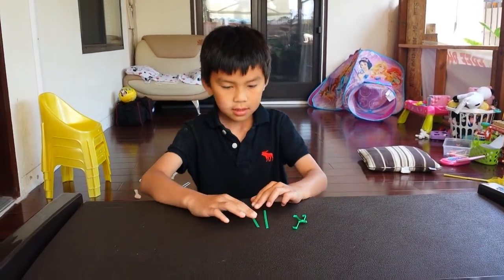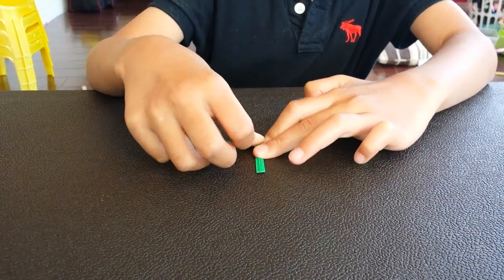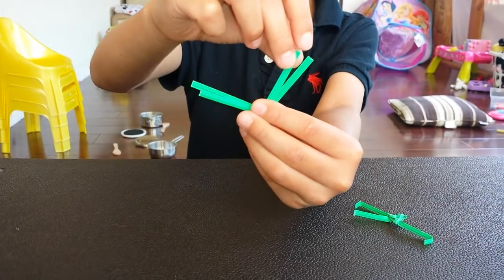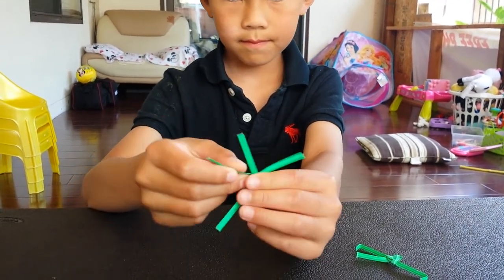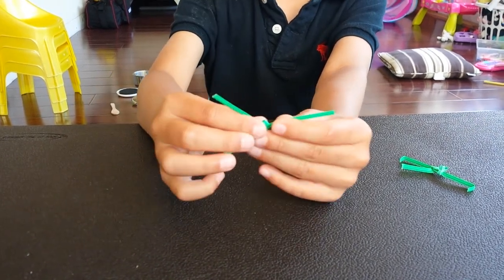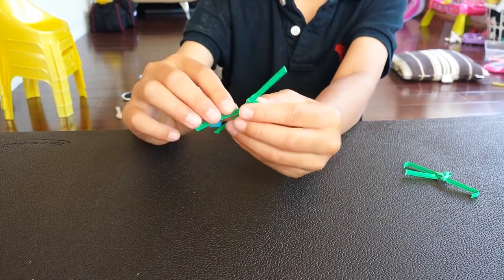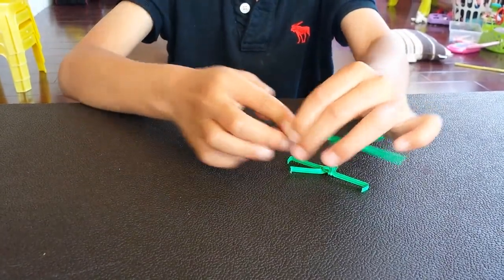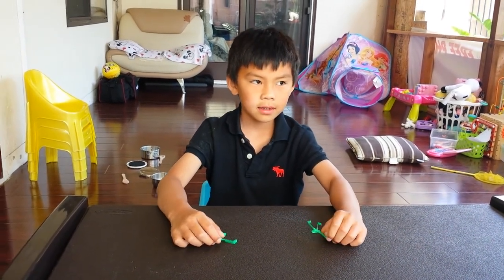How to make a flamingo or an ostrich from twists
You will need two grocery twists. The twists can be found at any grocery stores.
Demonstrated by Phi-Phi